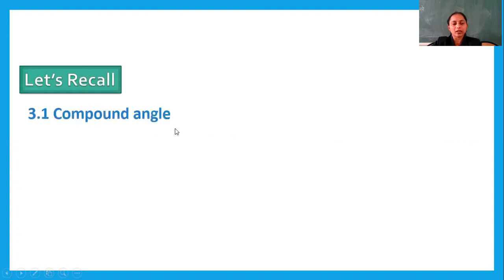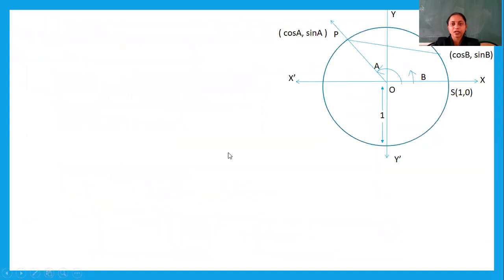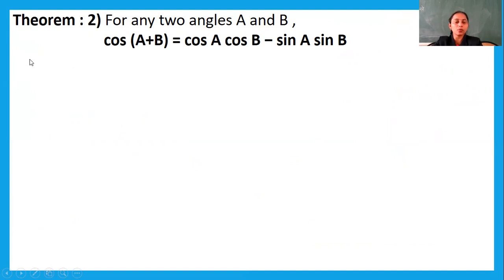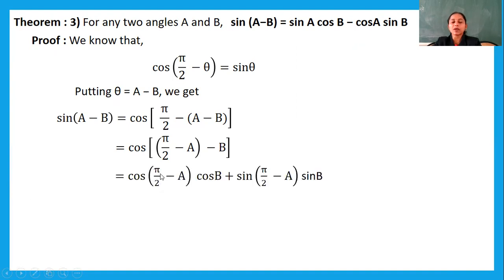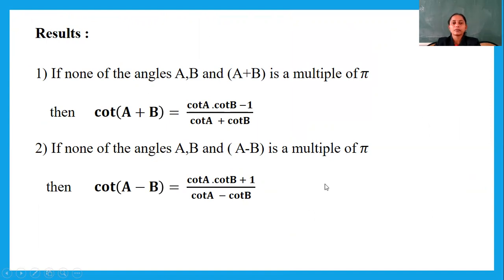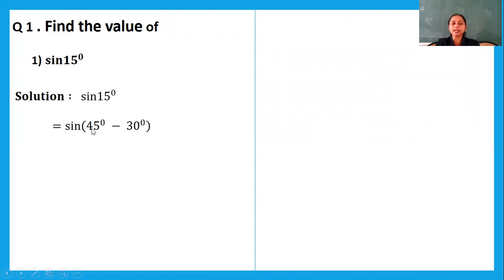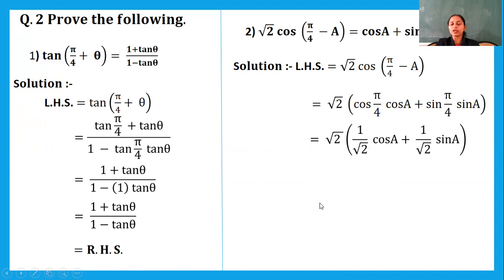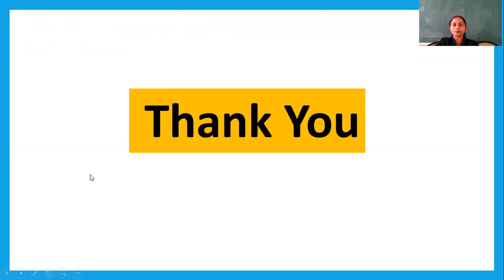5. Trigonometry II (Barge A.A) Lecture 1 Maths